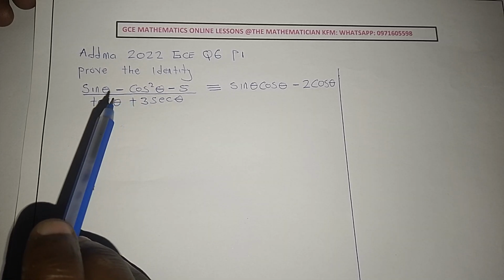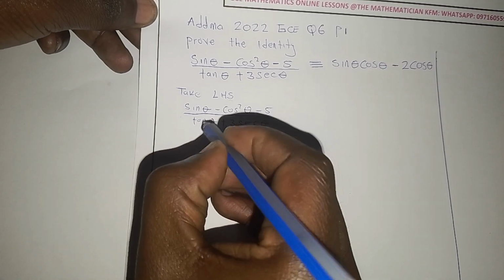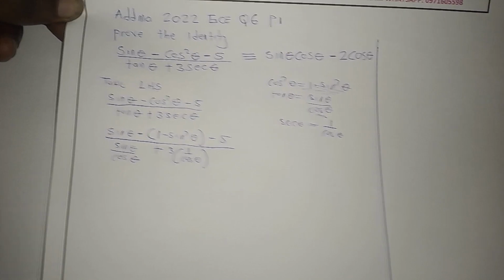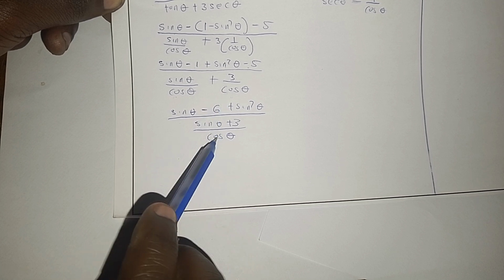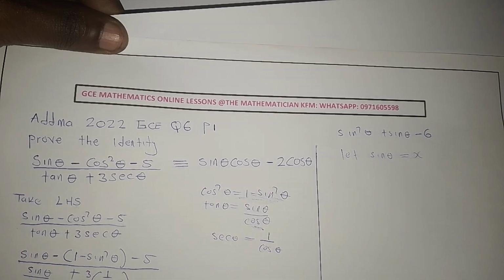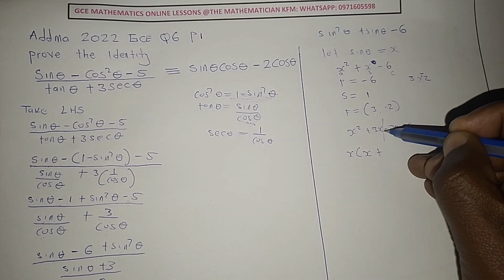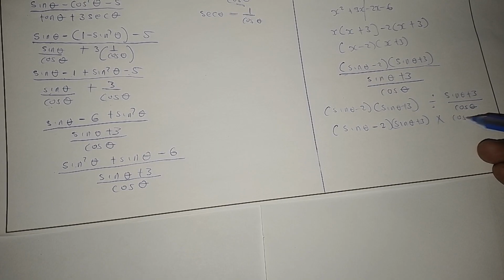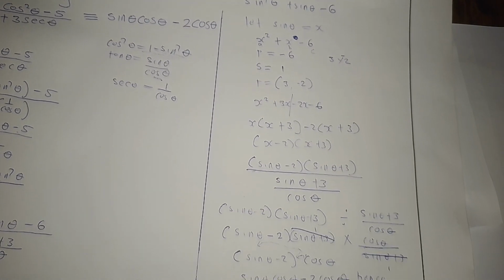ADDMA Gce 2022 P1 Q6